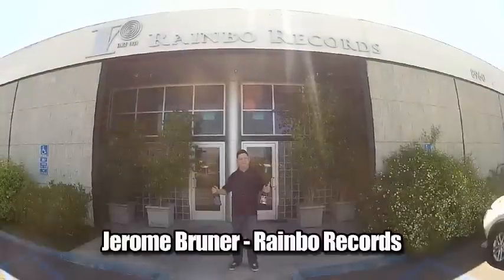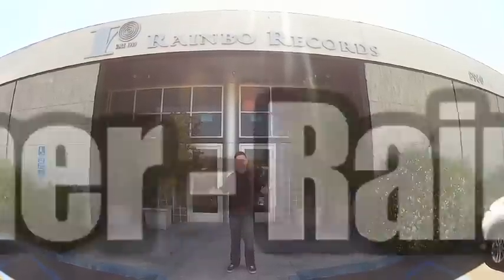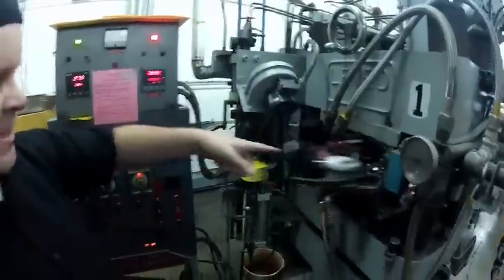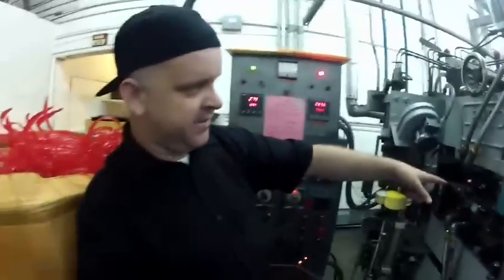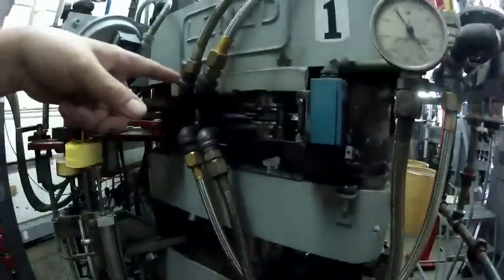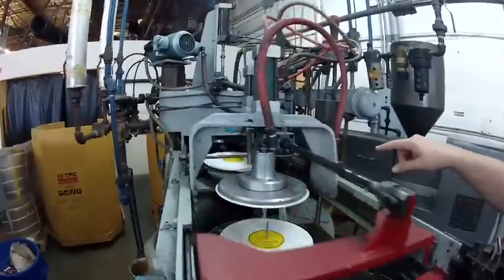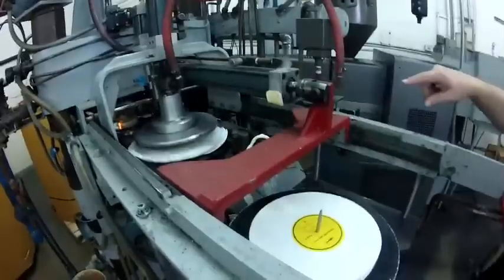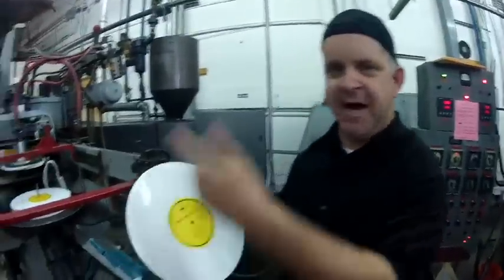dogfish deltron 3030 pressing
short behind the scenes segment featuring the manufacturing of the new Deltron 3030 EP "Positive Contact" cross-marketing promotional record. the newest in a series being released by Dogfish Head breweries based out of Delaware, USA. this 10 inch limited edition white vinyl can only be purchased with several bottles of Dogfish Head's new hybrid brew aptly named "positive contact". for more information about this new brew go